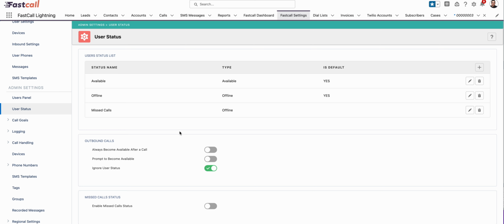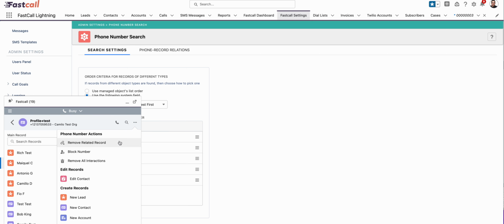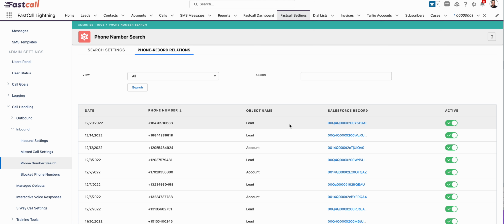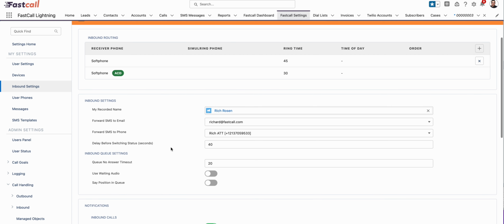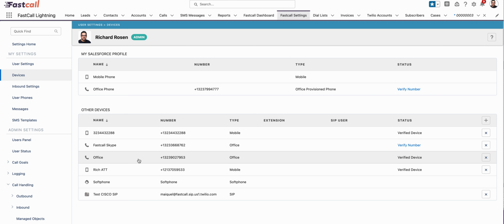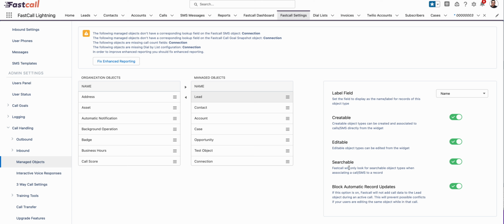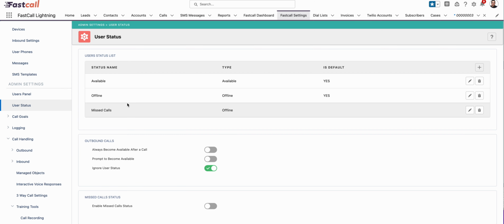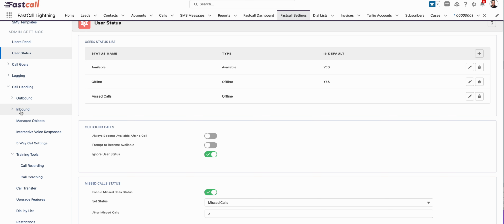Fastcall Inbound Call Routing 2023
Provisioned Fastcall phones can route inbound calls to users or groups. User inbound routing is covered in the user training module. When phones are assigned to a group, the settings are managed as an IVR.

Our inbound call settings are spread across a few tabs. We cover the basics in this module.